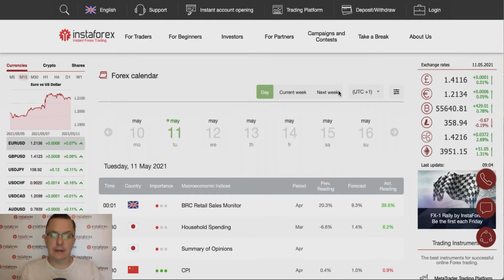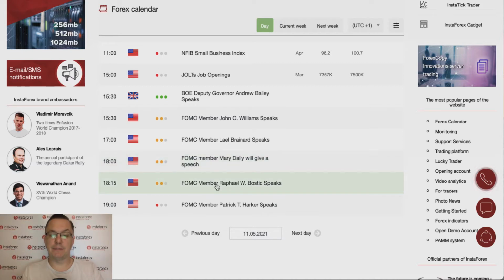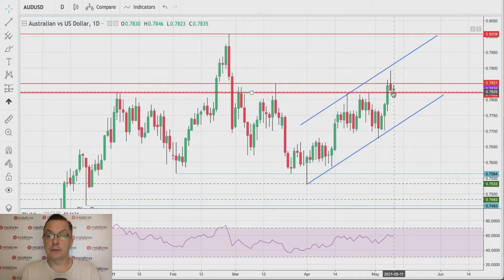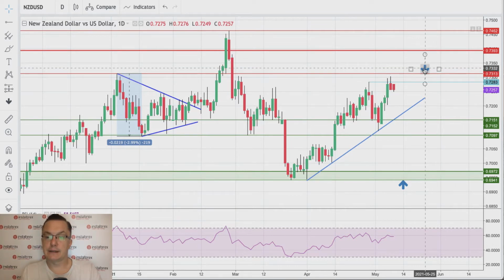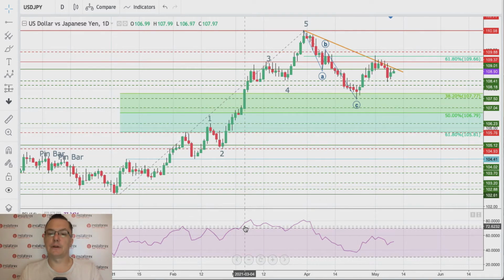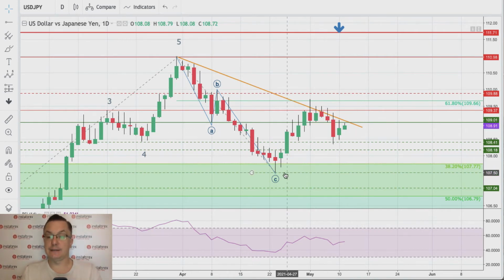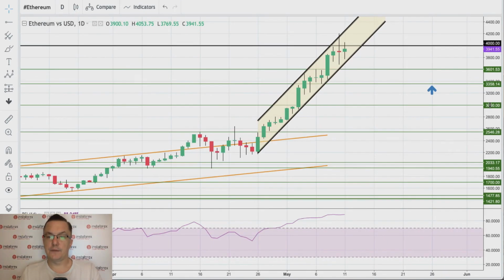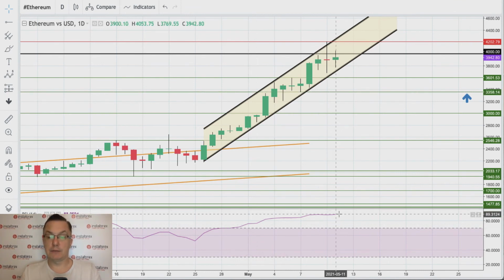Forex forecast 05/11/2021 on AUD/USD, NZD/USD, USD/JPY and Ethereum from Sebastian Seliga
00:17 Today’s most important news from traders calender: China CPI and PPI, Germany ZEW, Anuual Budget of Australia, speeches  of several FOMC members, etc.
01:48 AUD/USD
04:10 NZD/USD
05:31 USD/JPY
08:35 Etherium